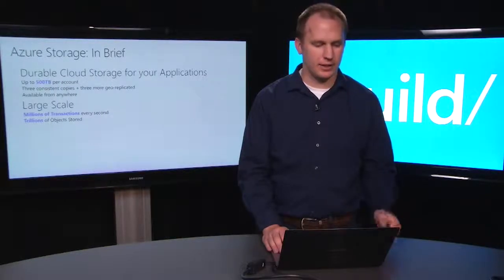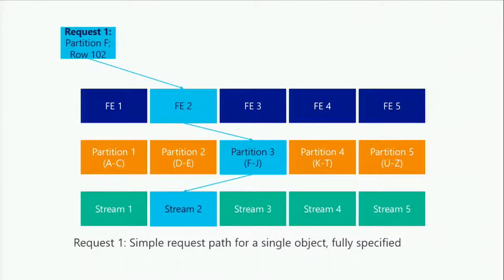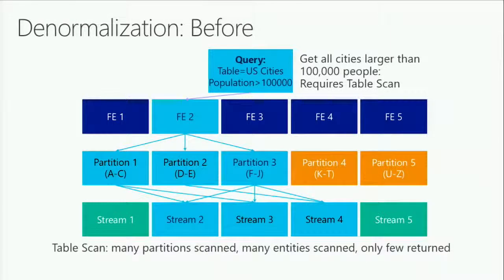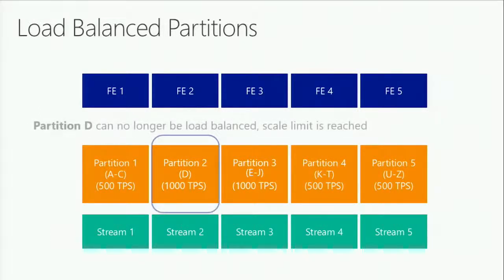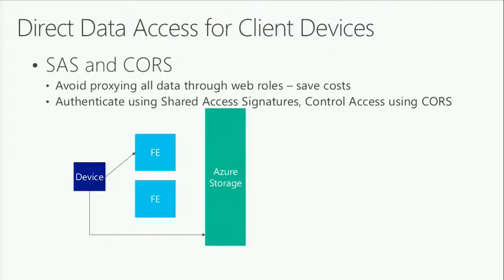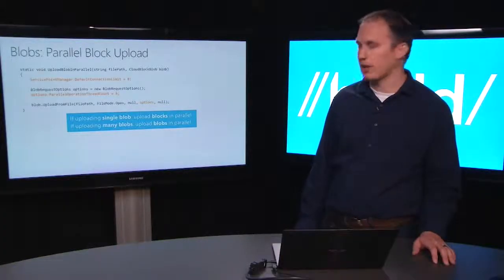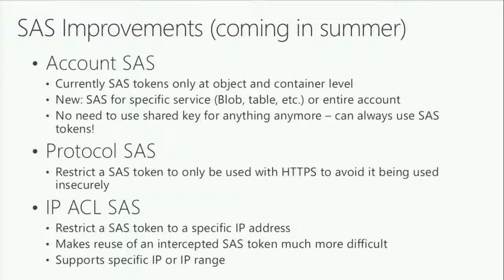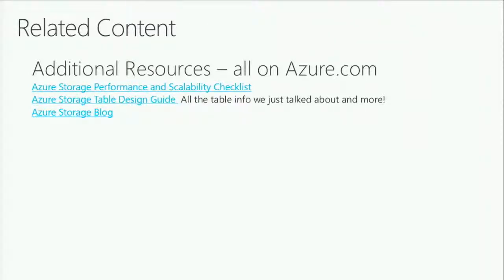Build 2015 Azure Storage Performance, Scalability and Security